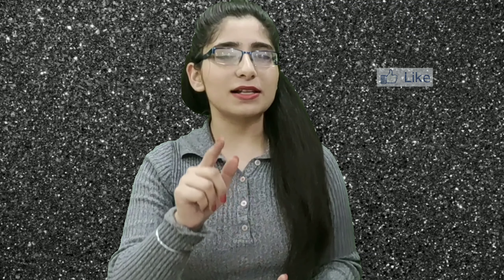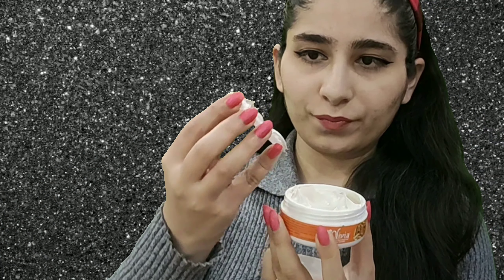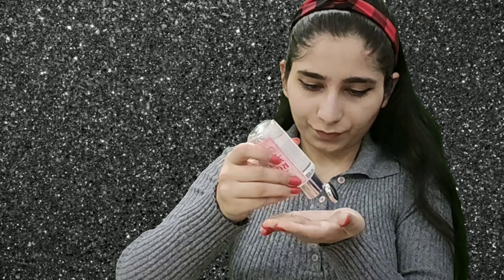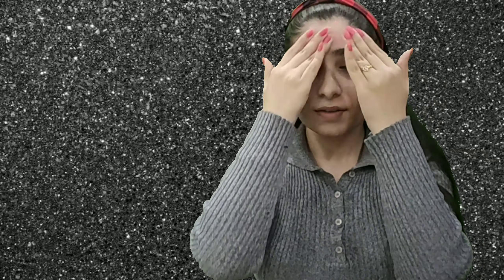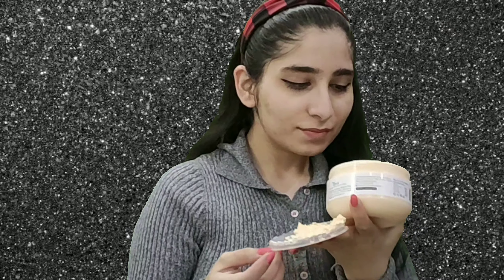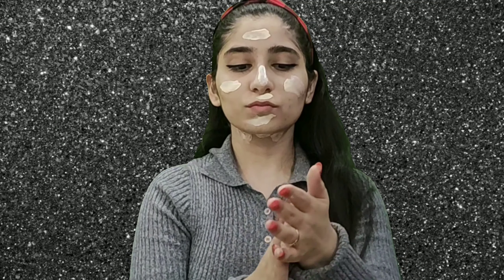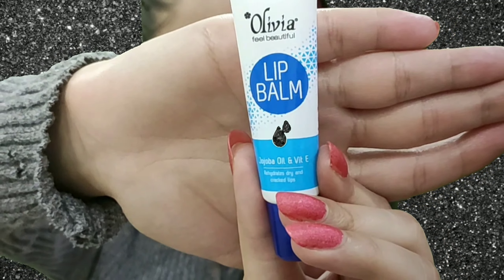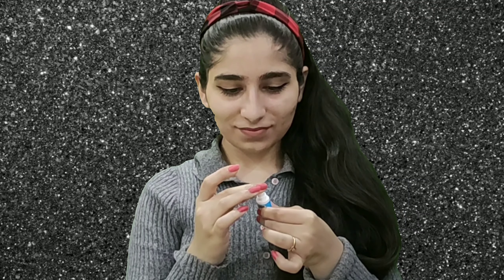3 steps easy SKINCARE | Chandan Face pack Almond cream (2020) [HINDI] | The Kaur Blog TV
3 steps easy SKINCARE | Chandan Face pack Almond cream (2020) [HINDI]

Today’s video is very useful and kind of a funny comedy with based on true ongoing events is inculcated in the video along. OLIVIA BLEACH has been super famous amongst our mother, masi, chaachi, buas and many more females in the family so ofcourse they all can relate to the brand.

This video will be more of a skincare video using OLIVIA chandan face pack, OLIVIA almond cream, and OLIVIA lip balm!

Watch this out because these products will literally make you go crazy with their effects.!

Following are the links to the products used in the video.
OLIVIA CHANDAN FACE PACK
OLIVIA HERBAL ALMOND CREAM
OLIVIA LIP BALM

BIGG BOSS kon kon dekhta hai zrur batana :-P

The demo is shown in the video. Please watch it to know more!

Olivia pan cake makeup
Olivia bleach
Olivia pan stick
Olivia foundation
Olivia bleach cream how to use
Olivia herbal chandan cream
Olivia herbal chandan bleach
Olivia almond dust pancake
Olivia almond cream
Olivia honey almond moisturizer
Olivia honey almond cream
Olivia herbal honey almond cream
Olivia pan cake almond dust review
Thekaurblog
The kaur blog tv
Indian beauty blogger
Indian beauty youtuber
Delhi beauty youtuber
Indian youtuber
Delhi youtuber

• I am not a Licensed Professional or Medical practitioner

All the content is made by me (Jasleen Kaur) – the one who is seen in the video!

So please seek permission before using any content from my videos.

Let us spread positivity and make friends. The one who spreads negativity/hate comments will be blocked and reported immediately.
Let us help each other by spreading honest opinion about all the products being used!

Love you thekaursquad :-*

Love
XOXO
Jasleen Kaur